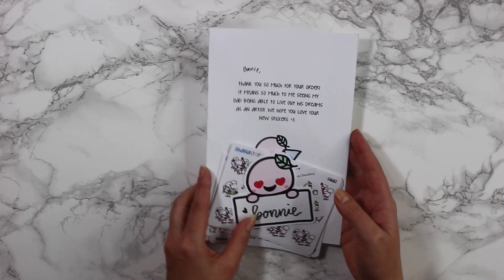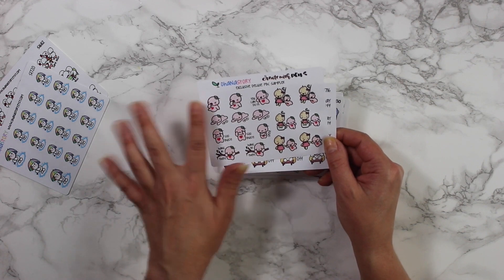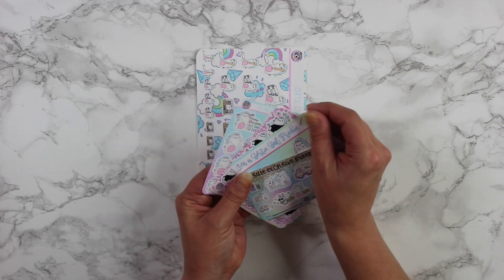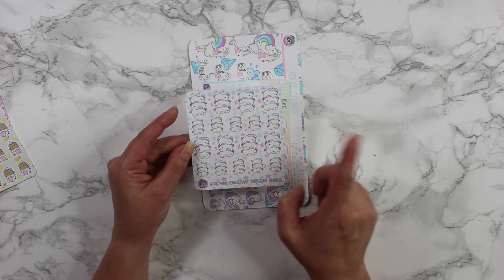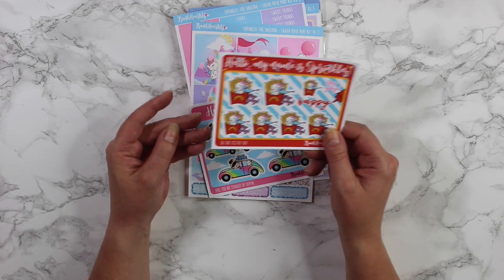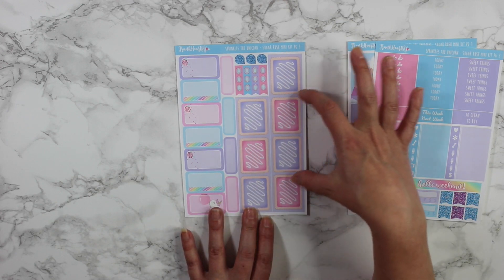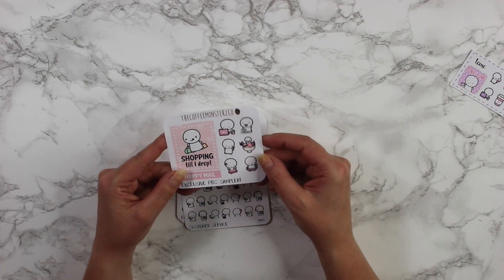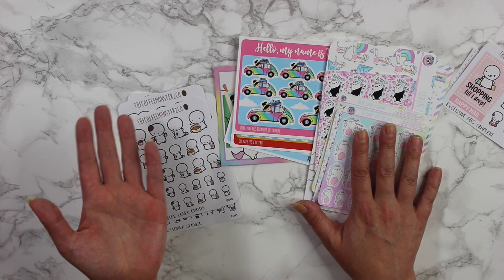Etsy Sticker Haul | July 2017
Today I'm sharing my fun, super cute, Etsy sticker haul with you. Featuring stickers sticker from Ohana Story, WilaWaloCo, Frank Hearts You, and Coffee Monsterz Co.

❀ Ohana Story ●

● My Last Few Videos ●
❀ NEW Erin Condren Notes Section Setup ●

Camera: Canon Rebel T5i